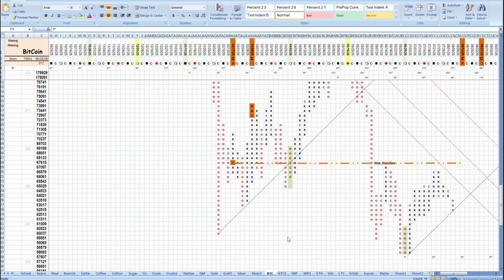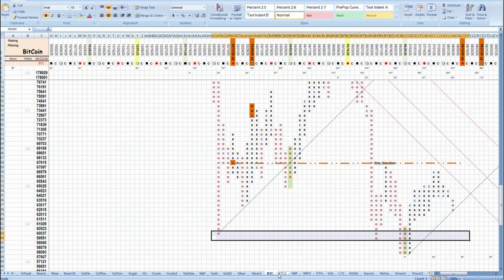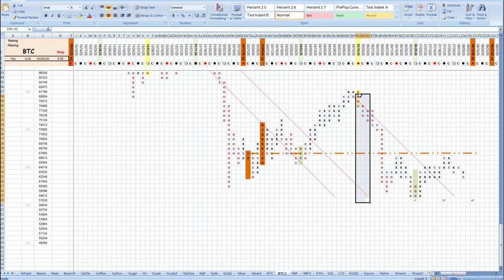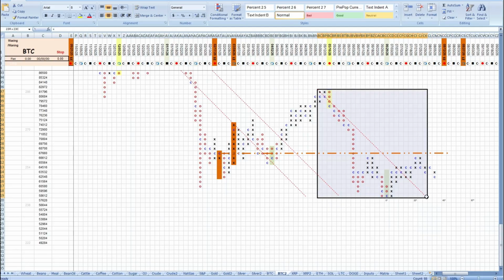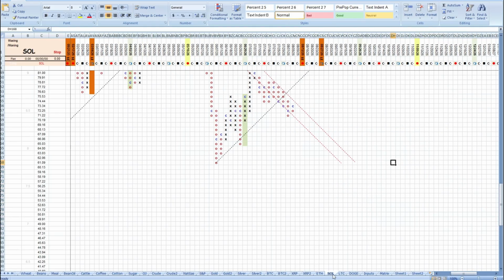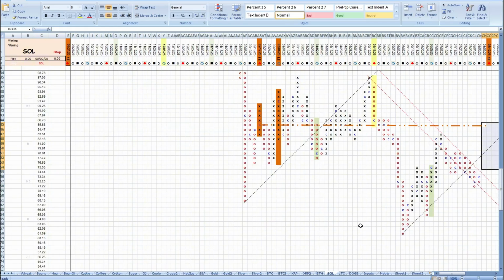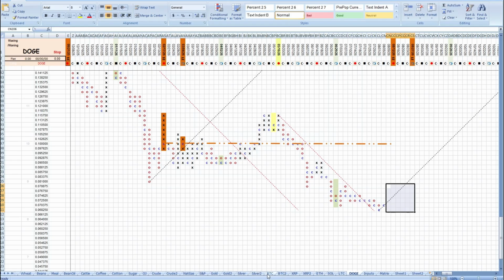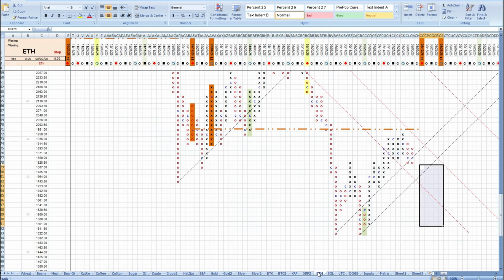THE COMMODITY MATRIX - Six crypto titans — Bitcoin, XRP, ETH, SOL, LTC, and DOGE — one arena.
Charting the moon with the Square of Nine — six cryptocurrencies, one powerful matrix.

W.D. Gann's trading methods have stood the test of time across stocks, commodities, and crypto. In this video I draw on 40+ years of trading experience to break down Gann's tools and show you how they work in today's markets.
What I cover on this channel:

The Trend Line Indicator (TLI) — Gann's only mechanical trading trigger
Squaring of the Range — Excel calculator walkthrough
Master Chart / Square of Nine — Excel calculator walkthrough
Time trading vs price trading
Stocks, commodities, futures, and crypto applications